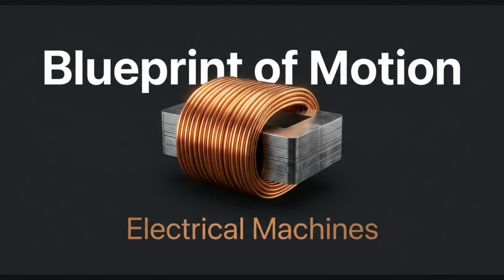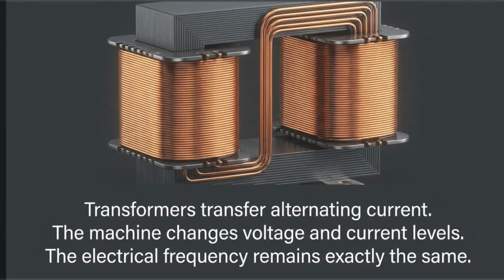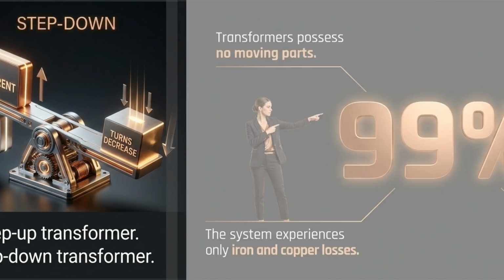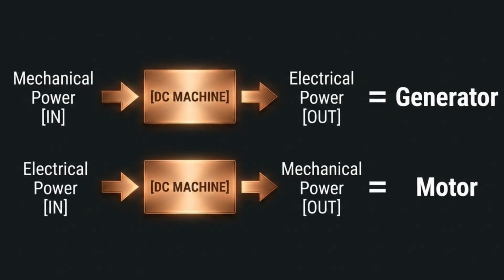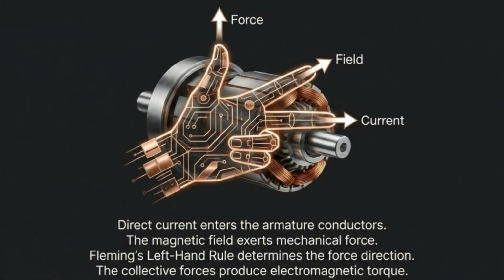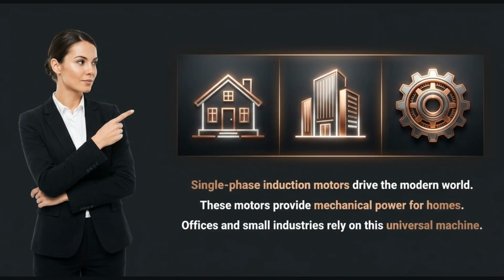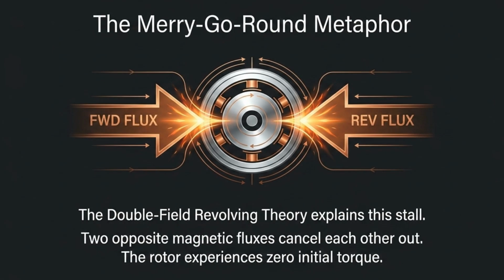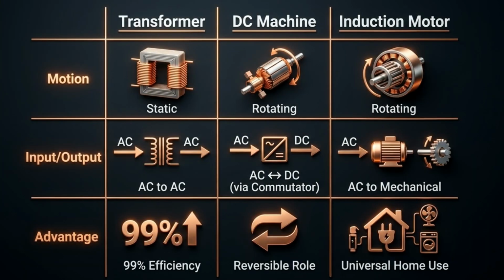Master Electrical Machines: Transformers, DC Motors & Generators Explained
Welcome to our video on Electrical Machines! In this module, we make complex engineering concepts simple as we transition from theoretical circuit analysis to understanding how electrical energy is practically converted into mechanical work, and vice versa. We break down the construction and operating principles of Single-Phase Transformers, explaining how they operate on Faraday's laws of electromagnetic induction to step-up or step-down voltage with remarkably high efficiency. Next, we dive into DC Machines—which can operate as both motors and generators—covering key components like the yoke, armature core, and commutator, alongside the application of Fleming’s Left-Hand Rule. Finally, we simplify Single-Phase Induction Motors, exploring their stator and squirrel cage rotor construction, explaining why they are not self-starting, and detailing how the double-field revolving theory models their behavior. Perfect for undergraduate students and educators!